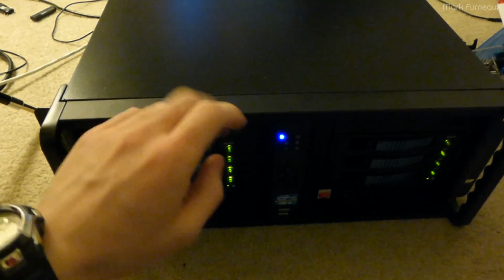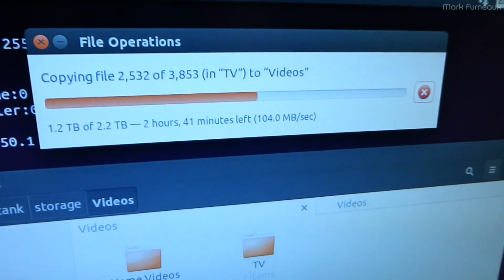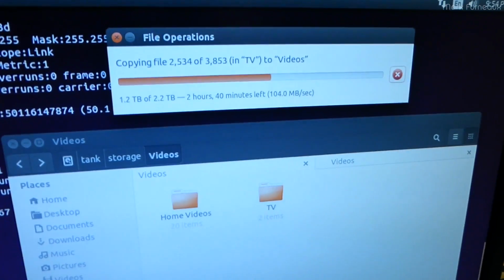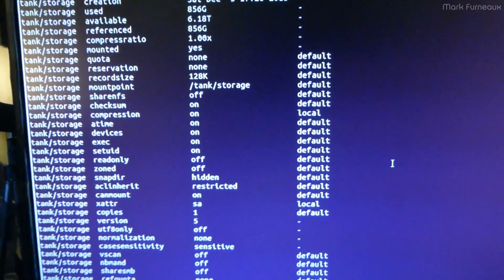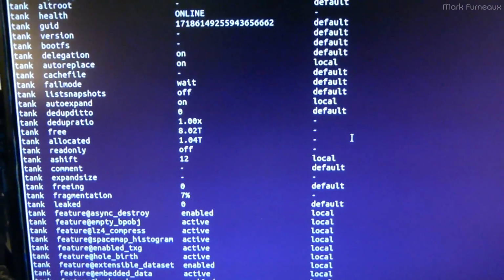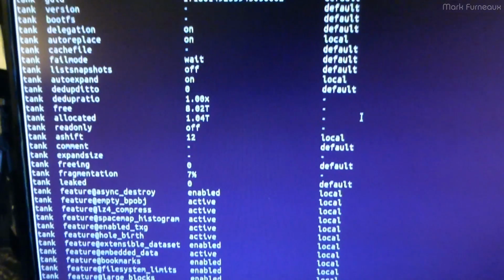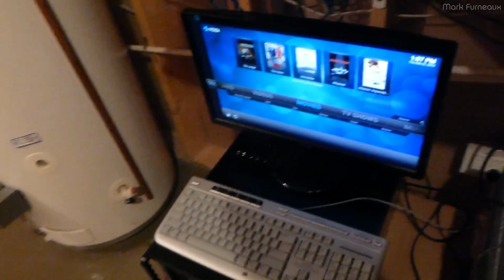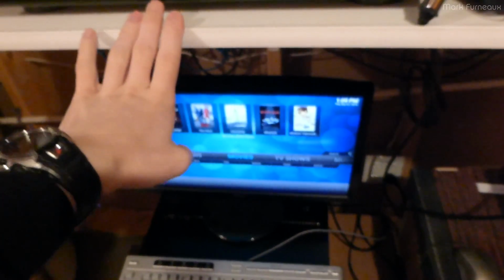Rebuilding a Kodi Media Server with ZFS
mdraid crapped itself on my family's server so it was time to rebuild with ZFS. Sorry the end of this turned into a rant about my family's AV setup.